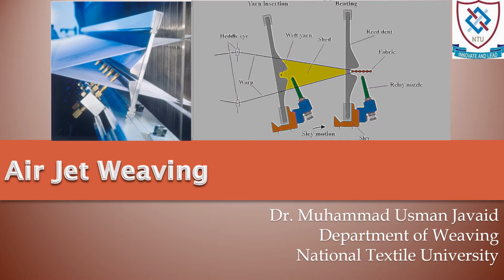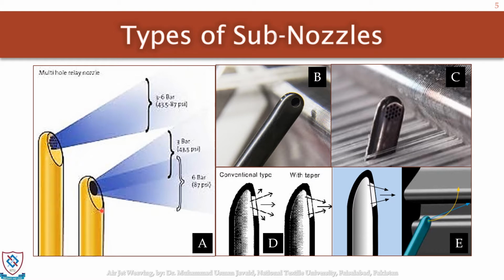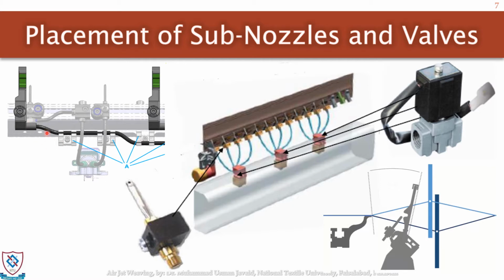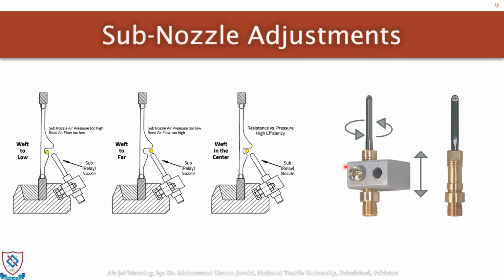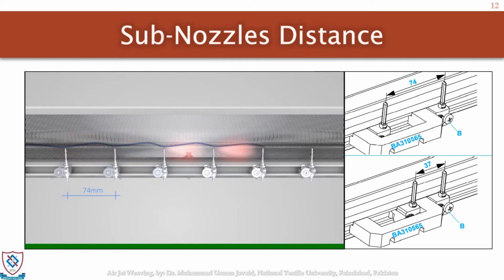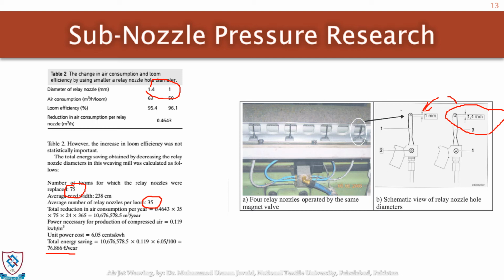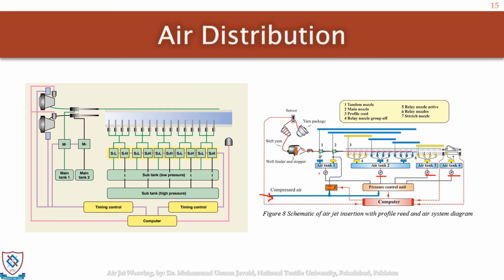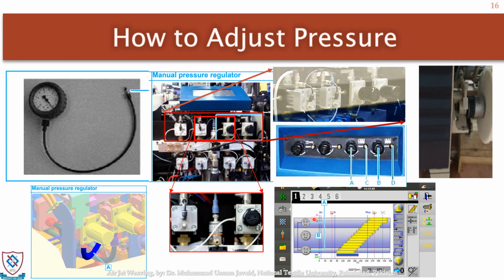Air Jet Weaving Module 3 Part1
Air Jet Weaving, Sub Nozzles Types and Settings, Air Pressure Distribution and Adjustment of it.